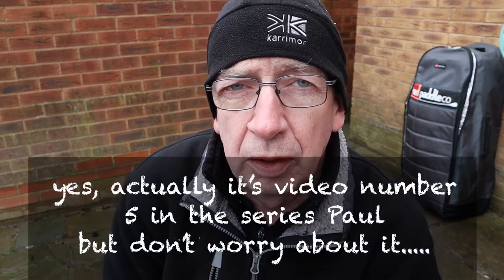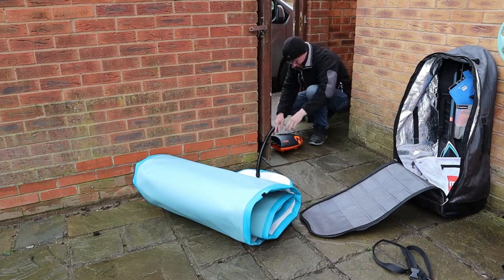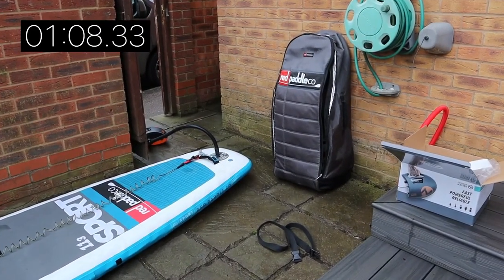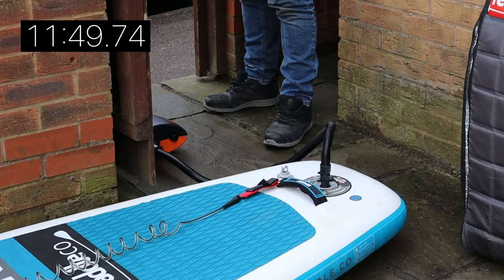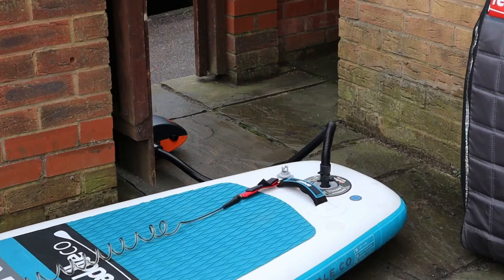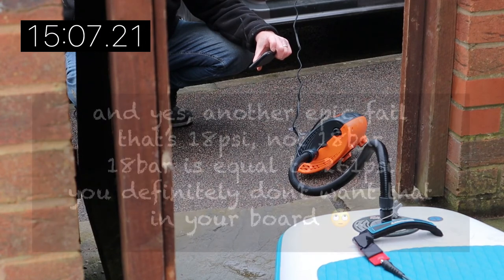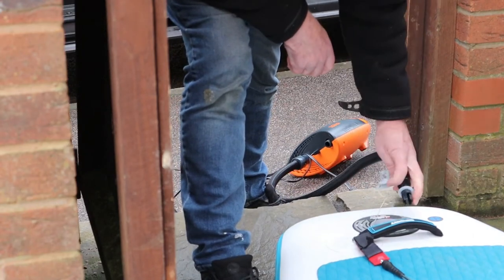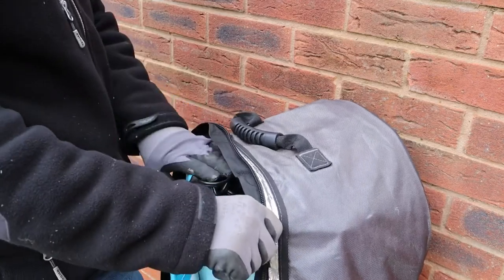Inflating my paddleboard with an OutdoorMaster “The Shark” inflator. Any good? How fast? How easy?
So here is the 5th video in my quest to find something that won’t see me worn out from inflating my paddleboard before I even get on the river.

Is this finally it? Is it any good? Should you buy one?

For reference I’m inflating a RedPaddleCo 11’ 3” Sport which is 258 litres volume (according Red’s site) and I’m inflating to 20psi

If you do want one, here’s a link for Amazon

In the view of the UK ASA this video is an advert

Filmed on a Canon M50
Edited on an iPad using Lumafusion